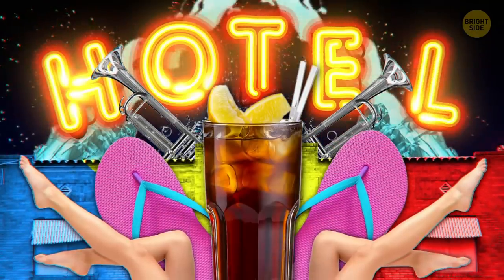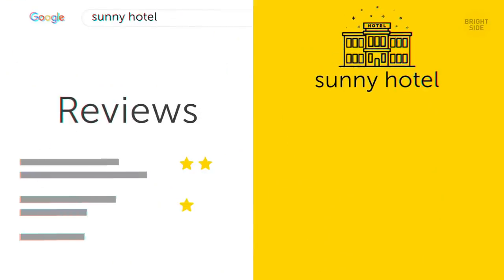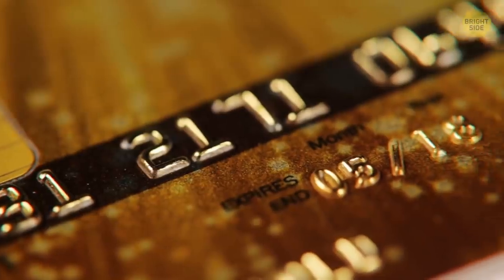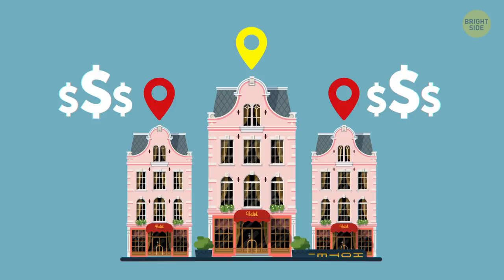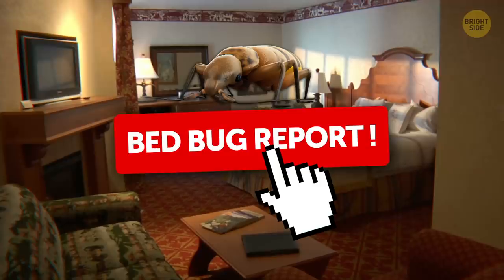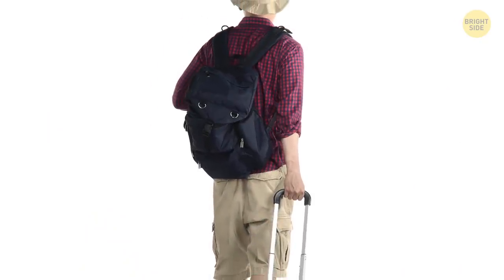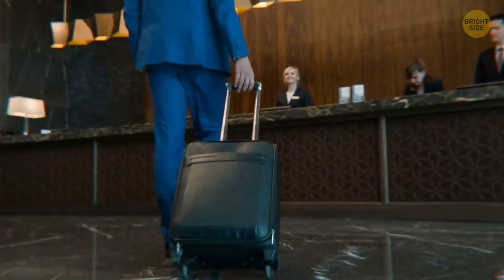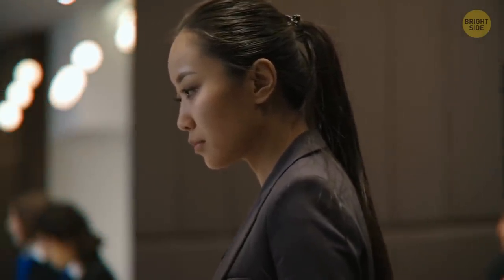13 Signs Your Hotel Is Overpriced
Experienced tourists know that it’s really hard to predict everything when it comes to traveling. Sometimes the quality of the service in hotels is really low. Some hotels use different tricks to make their apartments look bigger and some don't seem to care about safety. Perhaps these problems are a fun way for hotels to attract more attention to them, but it's not the kind of publicity any hotel would want.

Remember that excited feeling you got as a kid when you were going to stay at a hotel? It feels like a mini-vacation… until the experience of your actual stay leaves you cringing! But there are ways to avoid a “bad hotel” altogether. For example, if you have trouble reaching someone at the front desk, this could indicate a lack of discipline on management’s part. So, let's learn why you should stay away from certain hotels.

EPISODES:
The Photos Look Too Photoshopped 00:00
The Hotel Website and Google Don’t Seem to Match Up 0:53
The Hotel Website Itself is Outdated 1:31
The Computers Are Outdated 2:11
The Price Is Not Right 2:53
Backlash at Bad Reviews 3:28
The Good Reviews Aren’t Recent 4:06
Bed Bugs! 4:50
Dirty Carpets 5:14
The Hotel Doesn’t Seem to Care About Safety 5:44
Hotel Signs Aren’t in Good Condition 6:22
It’s Hard to Reach a Real Person at the Front Desk 6:59
Generally Poor Service 7:40